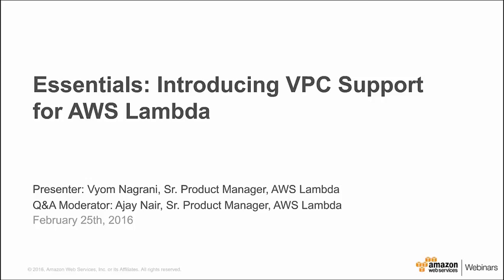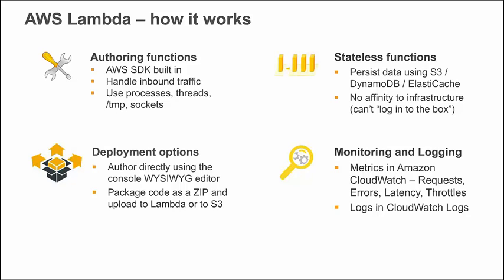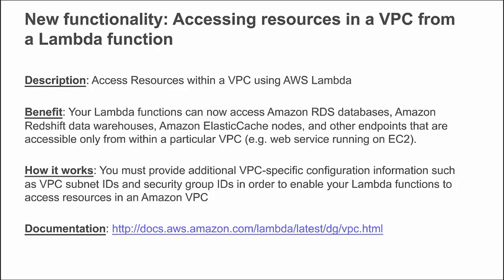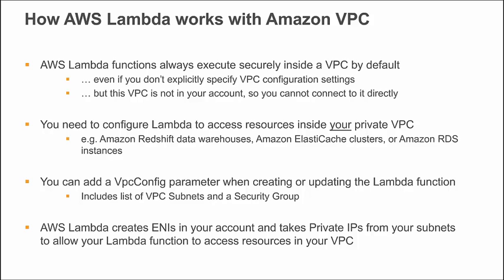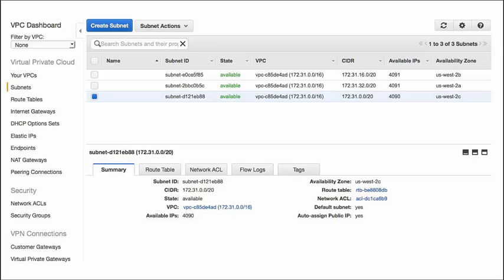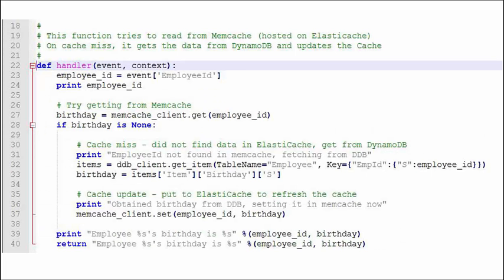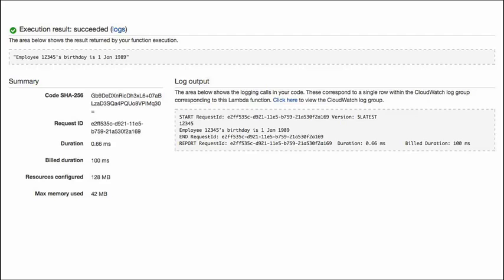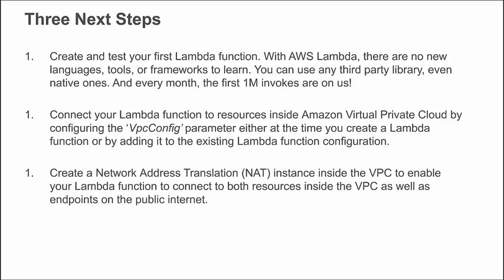February 2016 Webinar Series - Introducing VPC Support for AWS Lambda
You can now access resources within a Virtual Private Cloud (VPC) using AWS Lambda.

In this webinar, we will show how you can enable your AWS Lambda functions to access resources in a VPC. We will walk through the configuration details on how to set up this functionality, and we will demonstrate two sample scenarios. We will also discuss best practices of how to use AWS Lambda in a VPC and sample application designs.

Learning Objectives:
Learn how to access resources in a VPC with AWS Lambda
Who Should Attend: